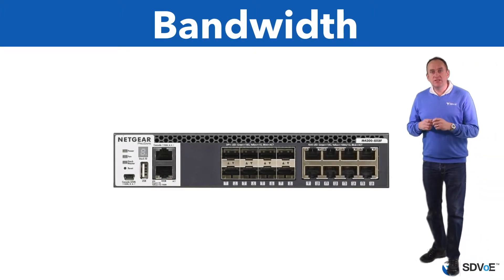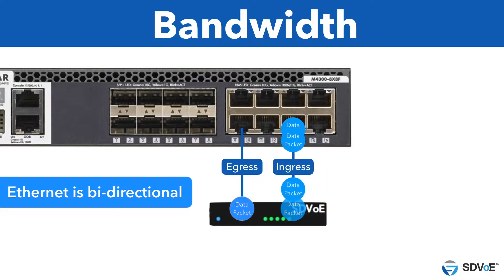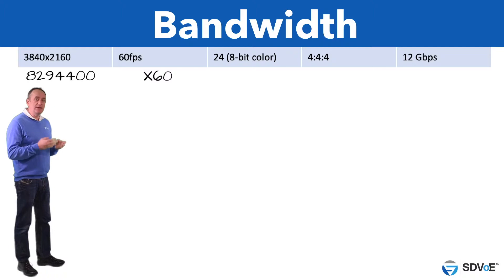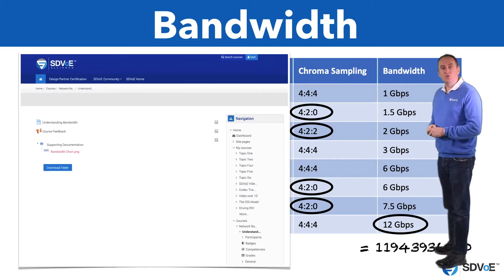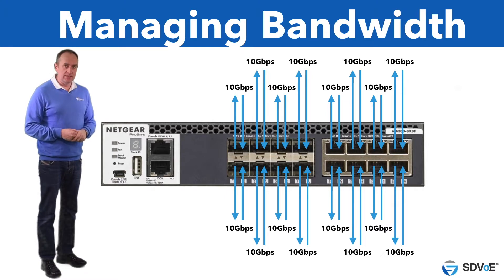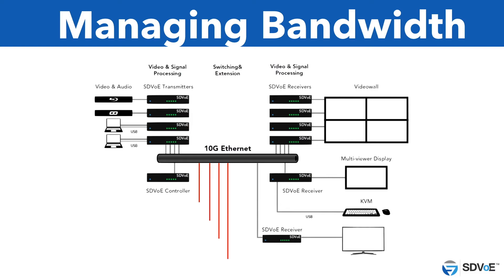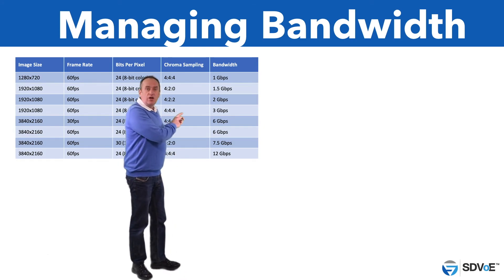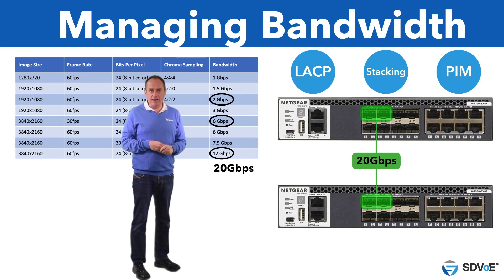Understanding Bandwidth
As an audio video professional, it is more important than ever to understand the fundamentals - and some advanced topics - of IT and networking. This knowledge will help you successfully deploy SDVoE as well as other network video and AV over IP systems.

We use the term bandwidth a lot within the AV industry, especially when describing video or audio data streams, but what exactly is bandwidth? This course will explain bandwidth in more detail and show you a smarter way to calculate video bandwidth requirements across your network.

Login or create your free account to track your learning progress and become certified: